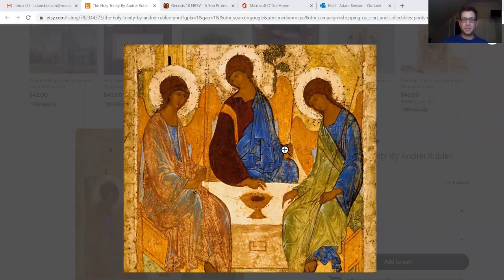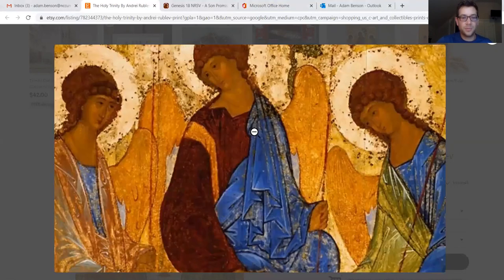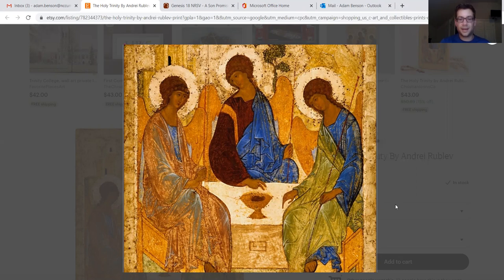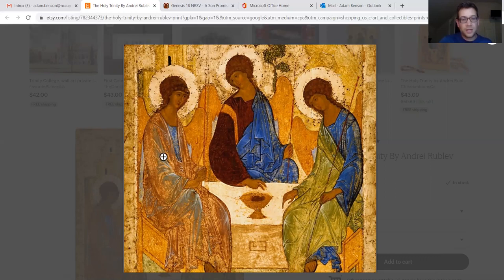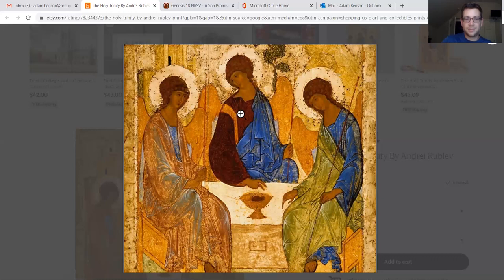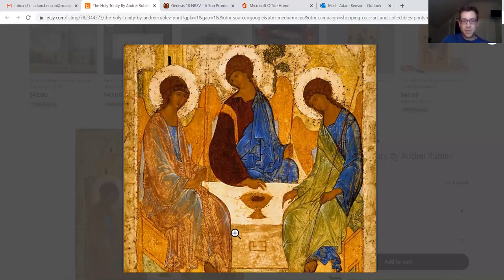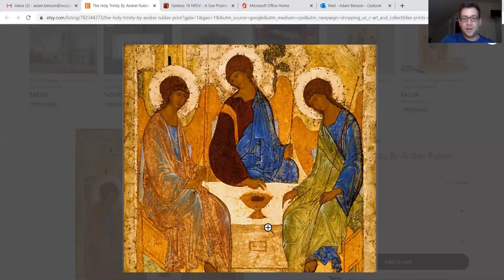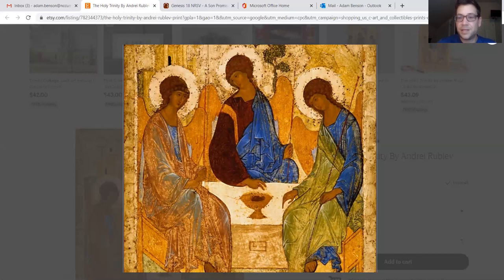Devotional: Rublev Painting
Pastor Adam offers reflection on painting by Andrei Rublev and thanks FUMC Elon ins his final devotional for the ways you all have shown God to him, Meghan, and Katie, by welcoming them to the table with you.